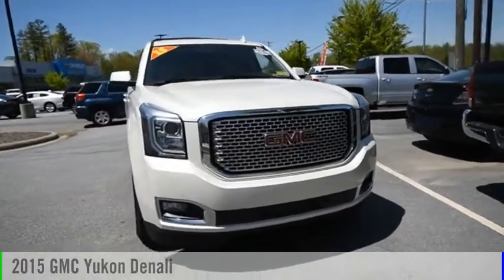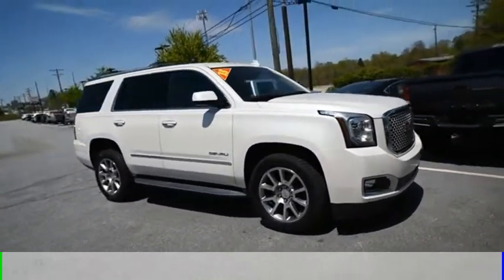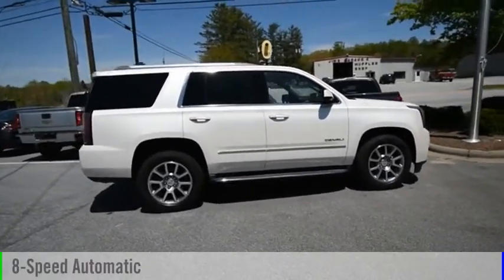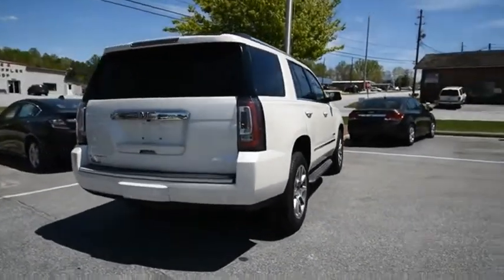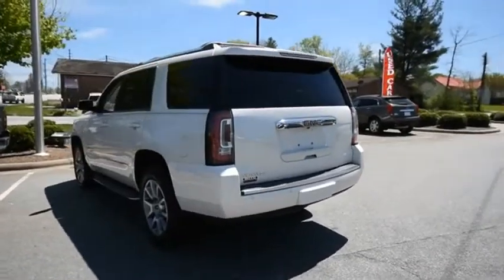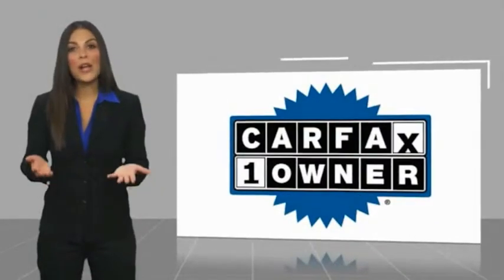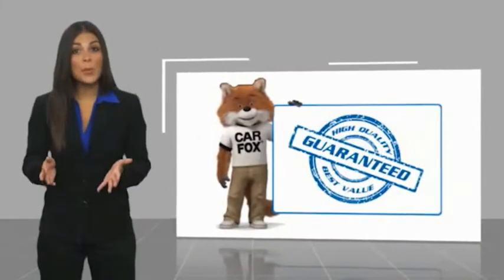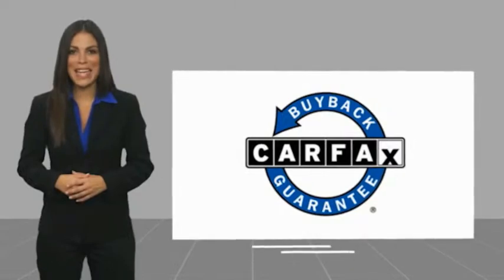2015 GMC Yukon Hendersonville NC U9458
2015 GMC Yukon Denali

Boyd Chevrolet
1875 Spartanburg Hwy

New Price! GMC vehicles have power to get the job done. GMC light duty professional grade pickup trucks deliver exceptional power and efficiency without sacrificing attention to detail. Includes remainder of factory warranty, guaranteed one-owner, clean CARFAX, Bluetooth, Backup Camera, Yukon Denali, 4D Sport Utility, EcoTec3 6.2L V8, 8-Speed Automatic, 4WD, White Diamond Clearcoat, Cocoa/Dune w/Premium Cloth Seat Trim, 3.23 Axle Ratio, 5 Auxiliary 12-volt Power Outlets, ABS brakes, Black Assist Steps w/Chrome Strip, Blind spot sensor: Side Blind Zone Alert warning, Bose Centerpoint Surround Sound 10 Speaker System, Color-Keyed Heated Leather-Wrapped Steering Wheel, Compass, Delay-off headlights, Driver Alert Package, Electronic Stability Control, Emergency communication system, Exterior Parking Camera Rear, Front dual zone A/C, Front fog lights, Fully automatic headlights, Hands Free Power Liftgate, Heated door mirrors, Heated front seats, Heated rear seats, High-Intensity Discharge Headlights, Illuminated entry, Inside Rear-View Auto-Dimming Mirror, Integrated Trailer Brake Controller, Low tire pressure warning, Magnetic Ride Control Suspension Package, Memory Package, Navigation System, OnStar Basic Plan For 5 Years, OnStar w/4G LTE, Panic alarm, Passive Entry System, Power Rear Liftgate, Power Second Row Bucket Seats, Power Tilt & Telescopic Steering Column, Power-Adjustable Pedals For Accelerator & Brake, Preferred Equipment Group 5SA, Premium audio system: IntelliLink, Push Button Keyless Start, Radio: AM/FM/SiriusXM/HD w/Navigation, Rear Cross-Traffic Alert, Remote Keyless Entry, Remote keyless entry, Safety Alert Seat, Security system, Side Blind Zone Alert w/Lane Change Alert, Traction control, Universal Home Remote, Wheels: 20 x 9 Ultra Bright Machined Aluminum, Wireless Charging.brbrbrAwards:br * 2015 KBB.com Brand Image AwardsbrLocated at 1875 Spartanburg Hwy, Hendersonville, N.C. Please call for availability. Since 1932 weve prou